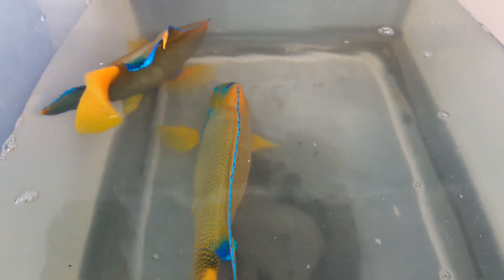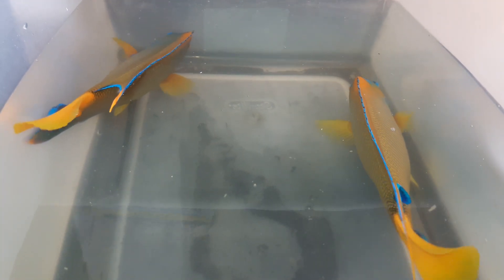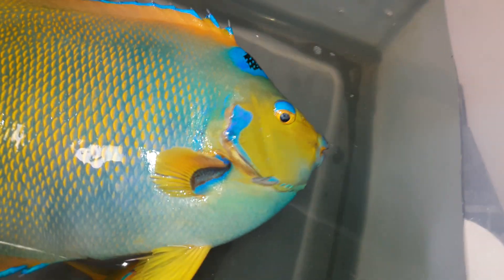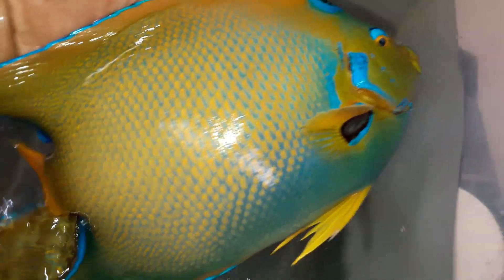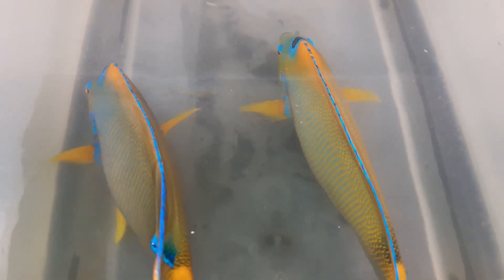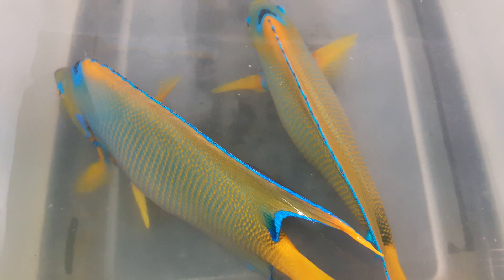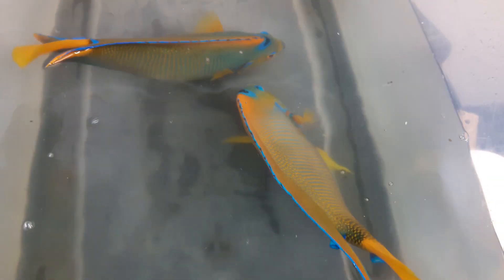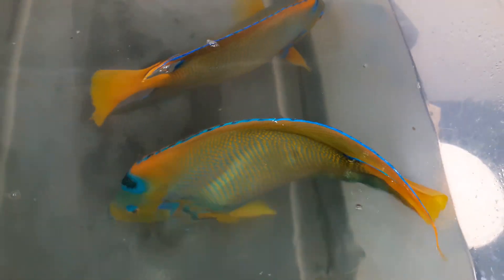10" - 10.5" JUMBO QUEEN ANGELS (Belize)